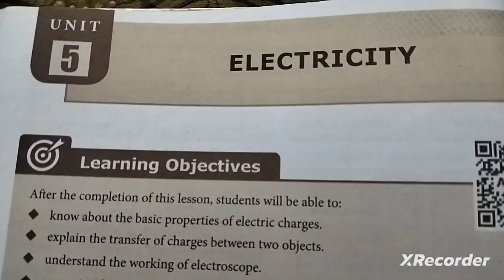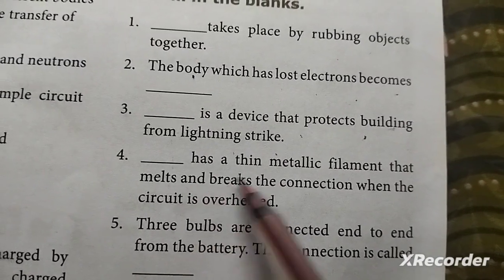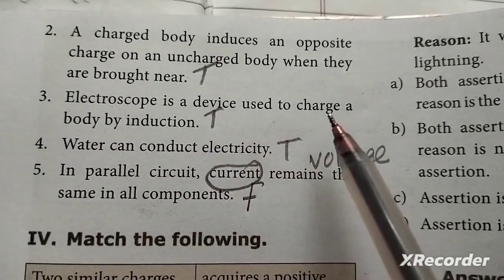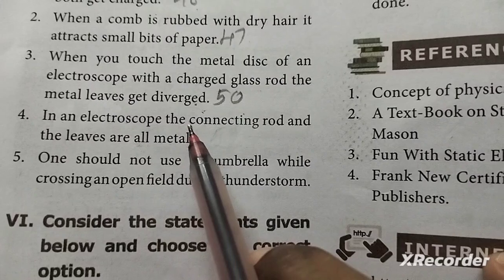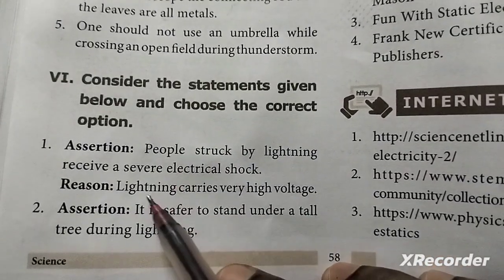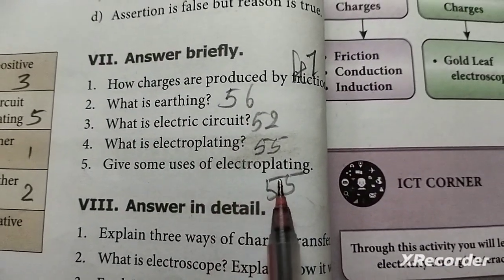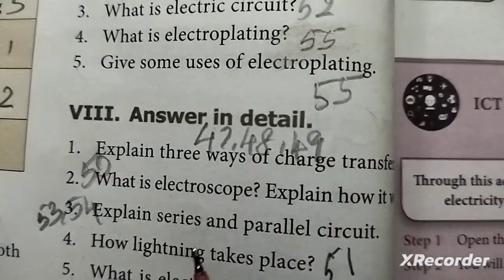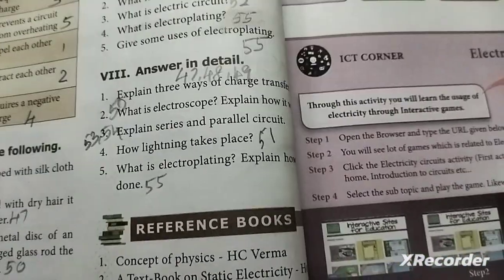5.Electricity (book back answers)8th std science